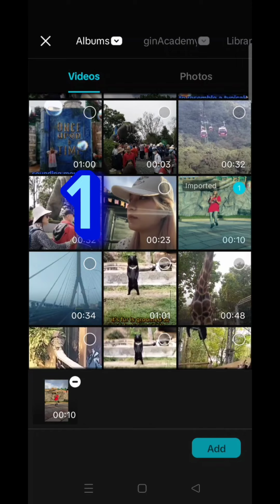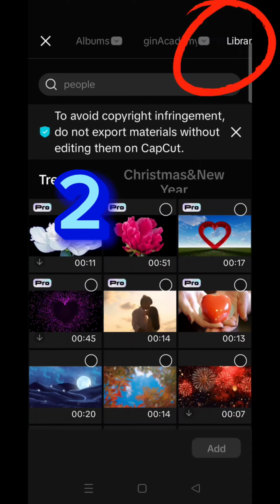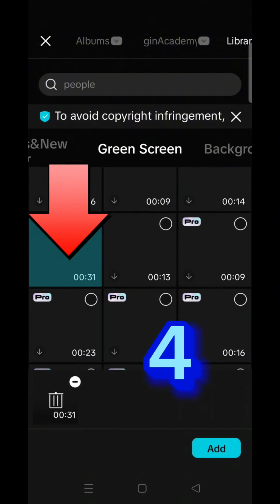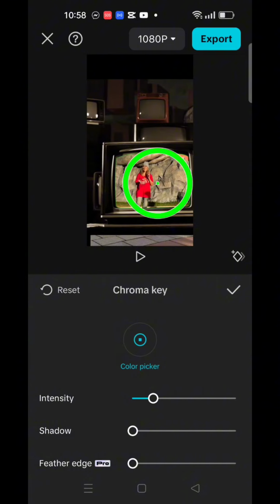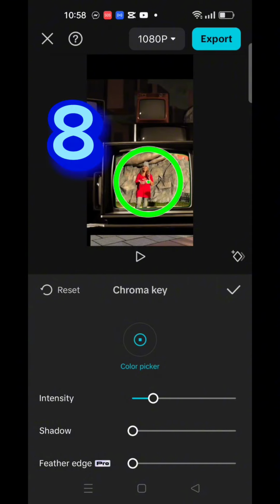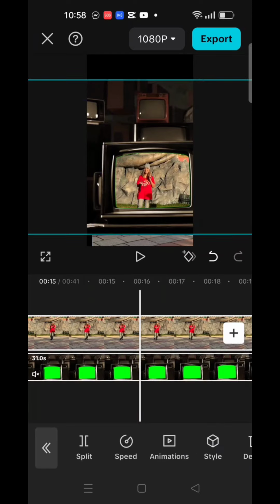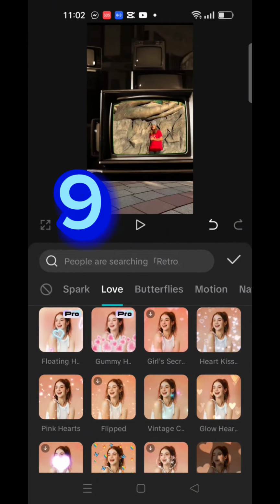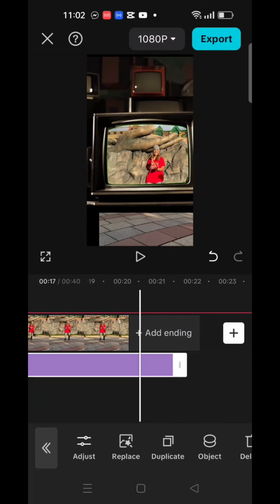How to use Green Screen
This Video will show you how to be part of TV shows and how to use Green Screen step by step tutorial.
At the end of this video you will be able to use a green screen and apply it on your own video clip.